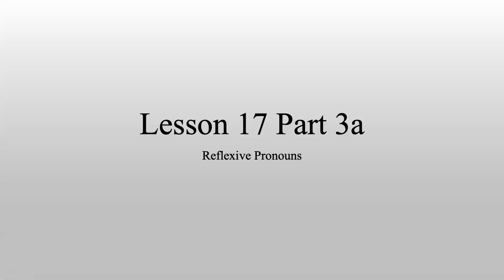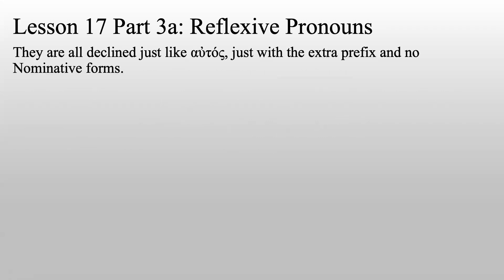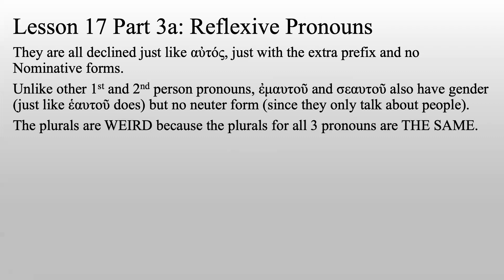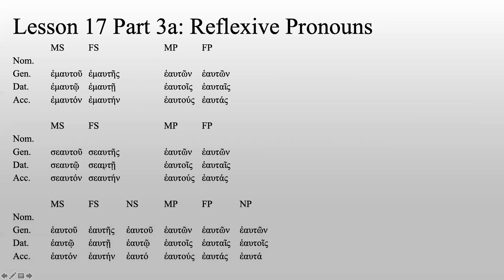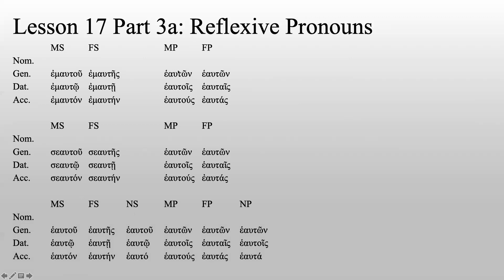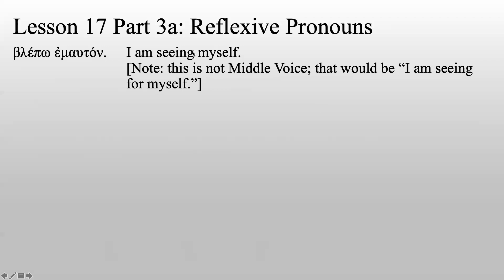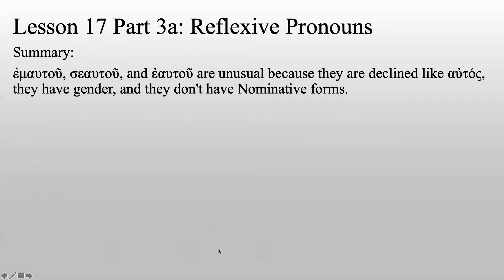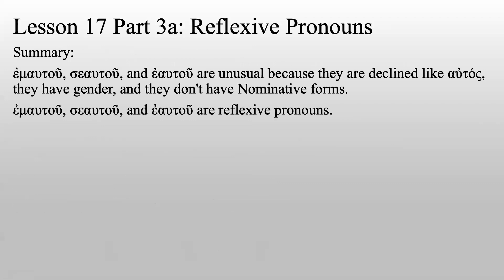YTU Greek 1 - Lesson 17 Part 3a: Reflexive Pronouns